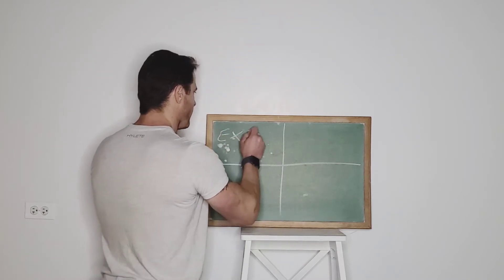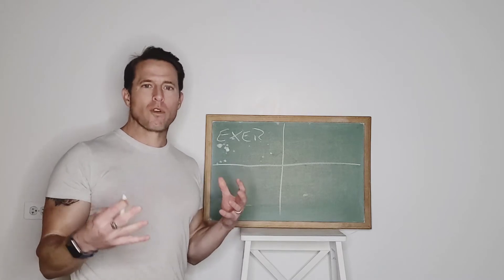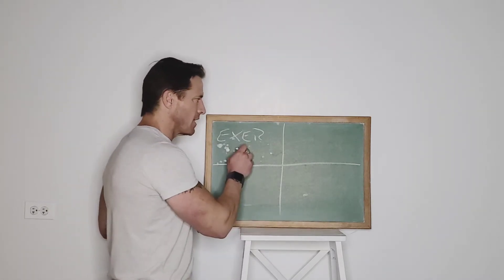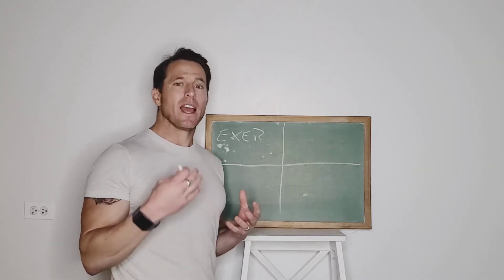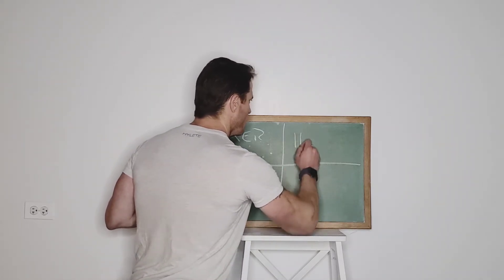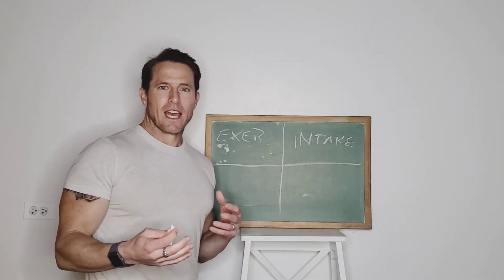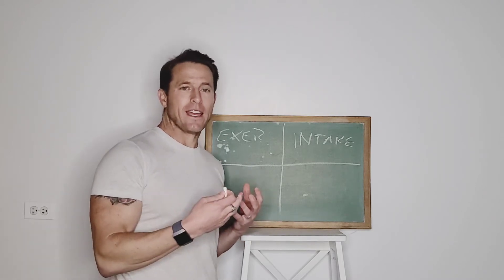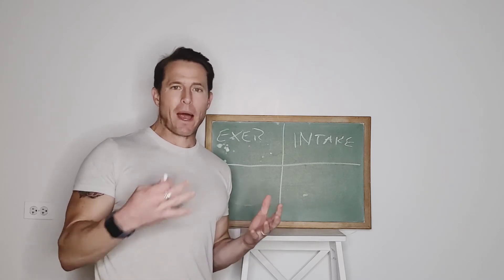"Ask Andy" for Muscle & Fitness: "What's the fastest way to get in shape?"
New series of articles and videos for Muscle and Fitness. Andy is a proponent of basic truths about health and wellness, based on lessons he's learned personally over a lifetime of fitness. Andy has worked out almost every single day for the last 30 years. He got his first personal training certification in 1999 while working at Bally's gym in Chicago. He completed the 40 Hour EXOS Sports Performance Mentorship, TRX Instructor certification, and earned his Third Degree Black Belt in tae kwon do. While serving as a police officer on the Tactical Response Unit of the Phoenix Police Department, Andy served as Subject Matter Expert/Lead Instructor in Physical Training of all Arizona Law Enforcement, and won the National Championship at the US Police and Fire Games in the event called Toughest Competitor Alive. He played professional soccer for 7 seasons after graduating from Northwestern University, and holds the US Soccer National Coaching A License. Andy has published more than 100 articles and videos for national media publications.  He has helped thousands of athletes, actors, first responders, and everyday warriors to create lifestyles that help them Feel/Look/Perform Better.
Andy posts fitness challenges on Instagram, Facebook, and Twitter @andywhatsnext